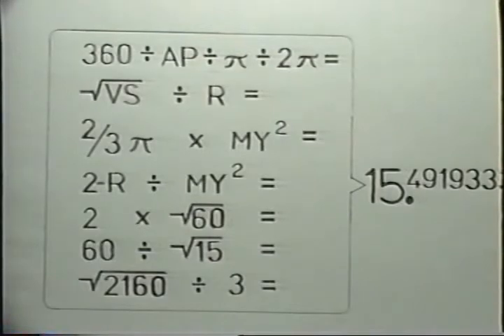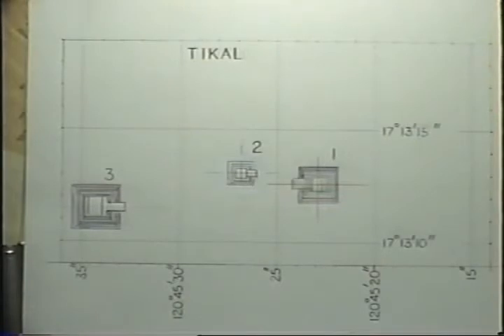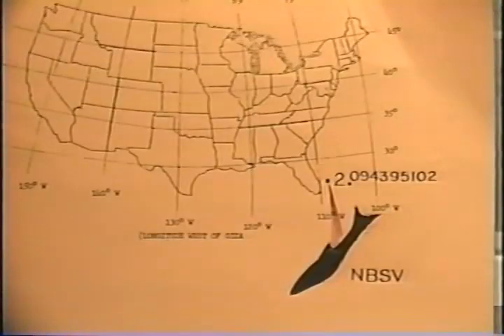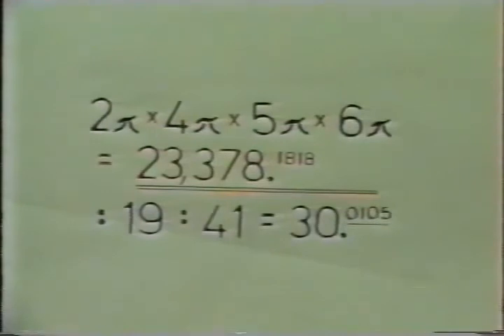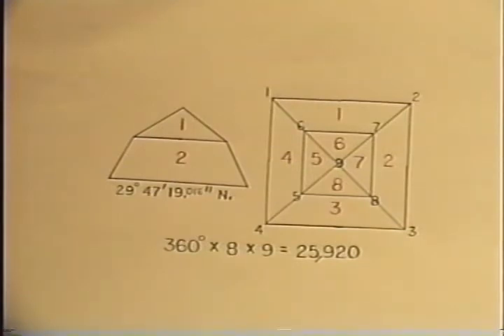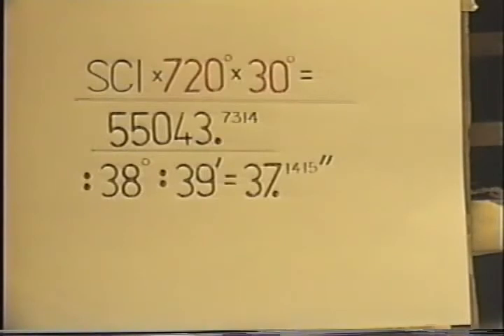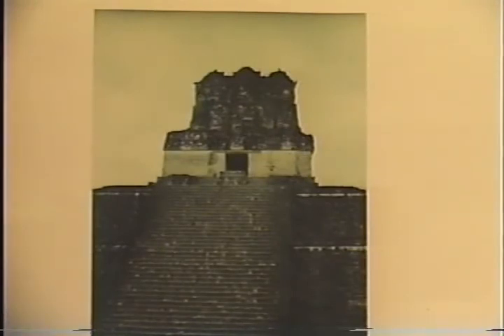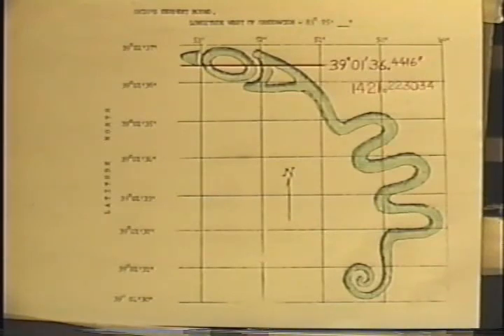The Code by Carl Munck Part 2 3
The Code by Carl Munck Part 2

CODE - COMPLETE COLLECTORS SET BY CARL MUNCK (DVD)

Copy & Paste:

"In 1982, long before The Bible Code became popular, Carl Munck discovered what is now considered the oldest code system on Earth. This code is seemingly simple in its method and application as a way to mathematically record ancient knowledge within the architectural design and positioning of what are now our ancient, sacred monuments. The great pyramids of Egypt, Stonehenge, Teotihuacan, Tiahua-naco, Tikal, Chichen Itza, the Indian mounds of North America and the pyramids in the Cydonia region of Mars, monument after monument, these huge artifacts from antiquity speak of a former era's surprising level of high technology and a connection to an extraterrestrial past. Metrology, time reckoning, communications, precise mathematical law, and precise and enviable levels of global mapping, discovered both on Earth and Mars, are just a few examples of the knowledge that was held by those that inhabited this planet in our ancient past. These ancient masters speak of space travel, but that's only the beginning. Join us as we take an honest new look at an ancient science that leaves our prevailing search for our human origins far behind. UFK532, 3 DVD Disks, 5 hours."